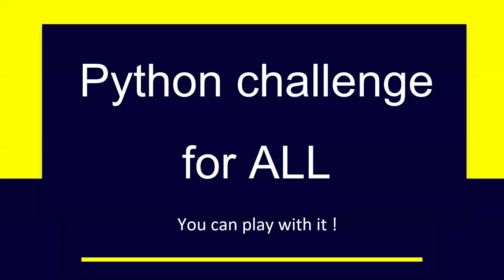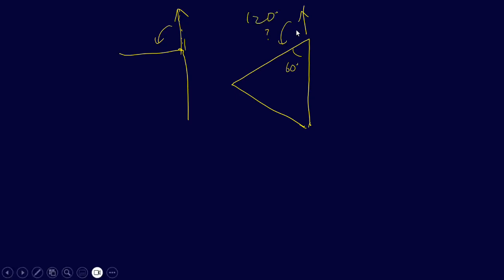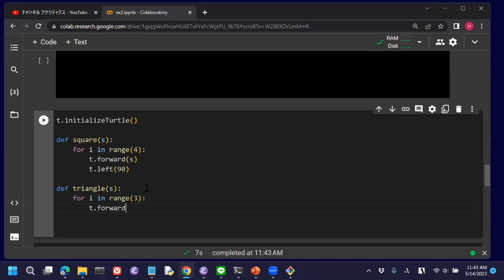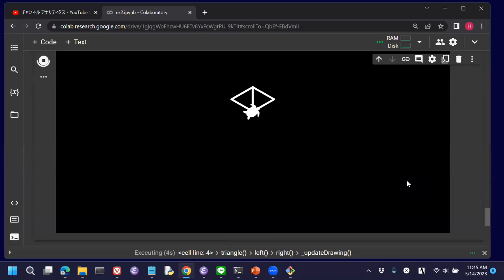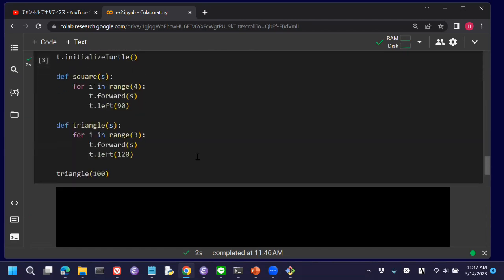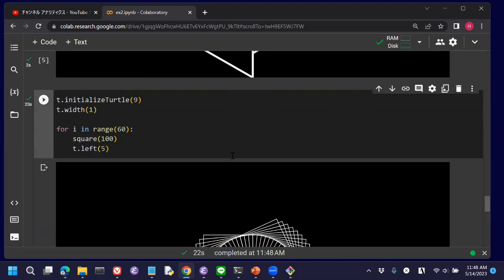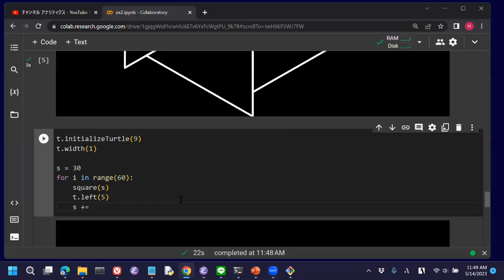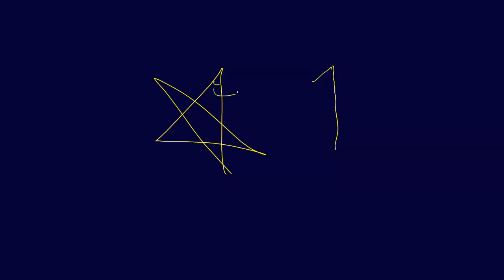Draw spirals: Lesson 11, Python Challenge for ALL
In Lesson 11, we will draw spirals using simple figures.

t.initializeTurtle()om